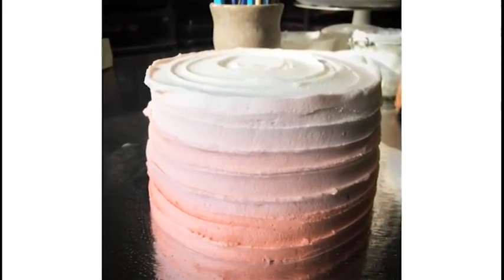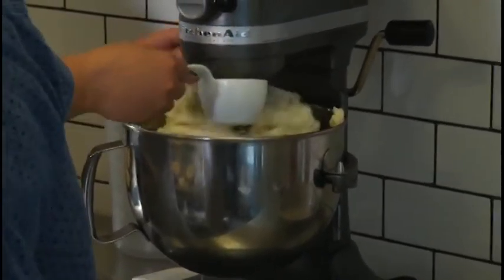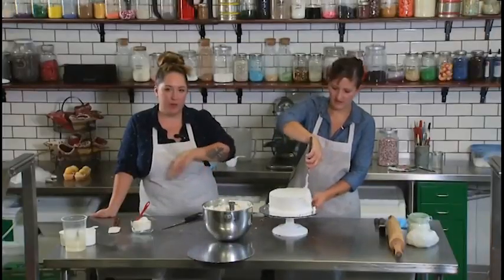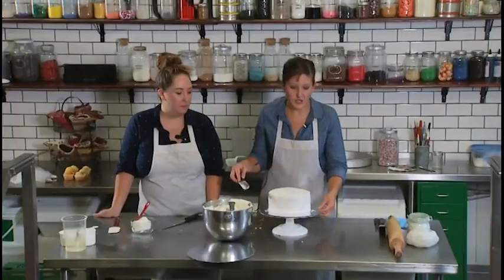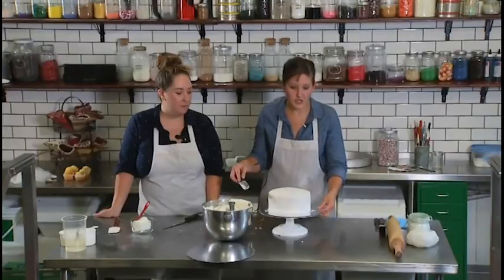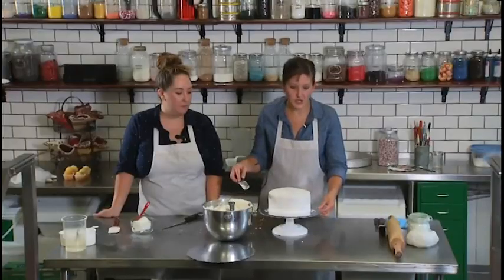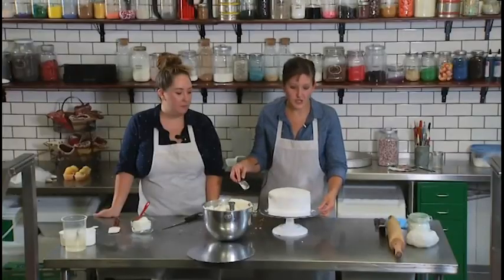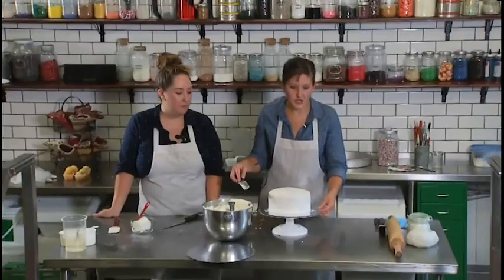Icing on the Cake Episode 3 Part 1